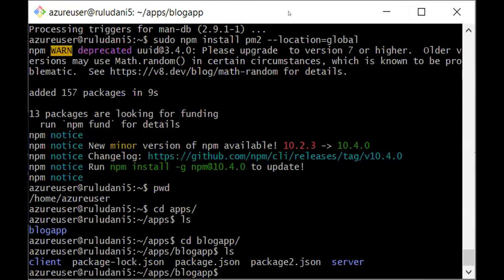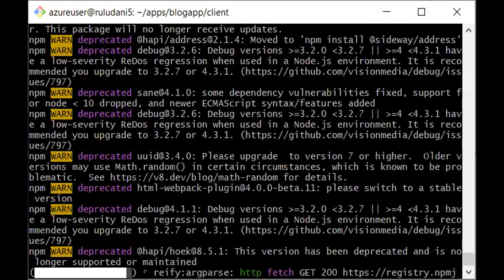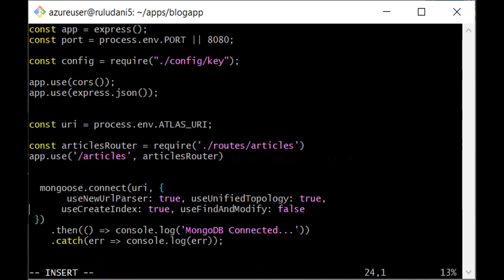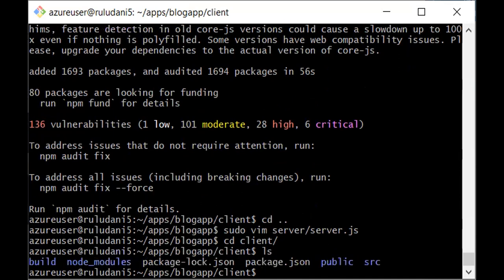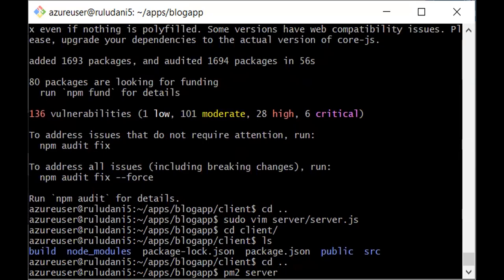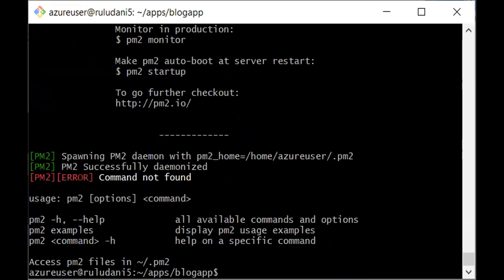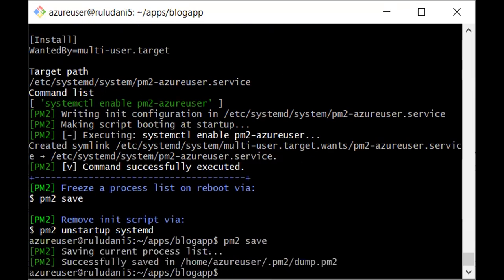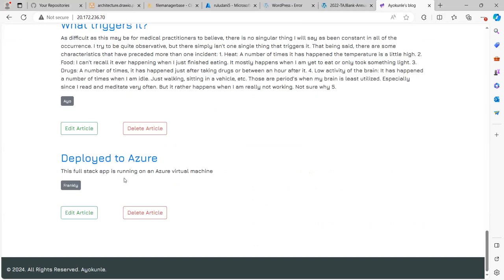Part 3 of full stack deployment to Azure VM: Set static folder and use process manager pm2 / forever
In this video, we learn how to create a version of the frontend that is optimized for production, and also use pm2 as process manager.